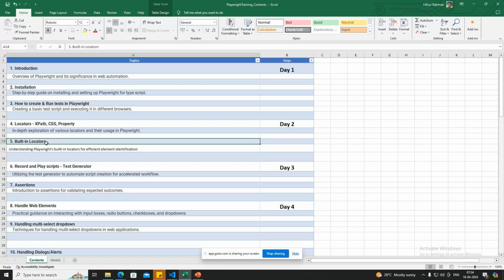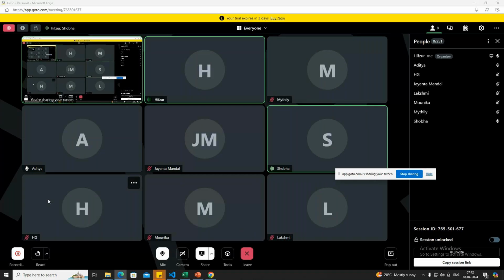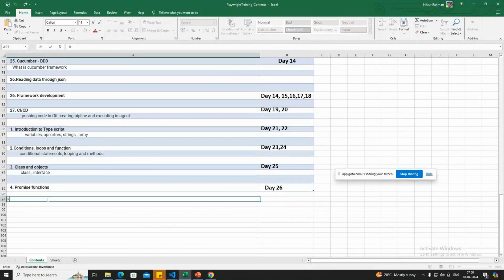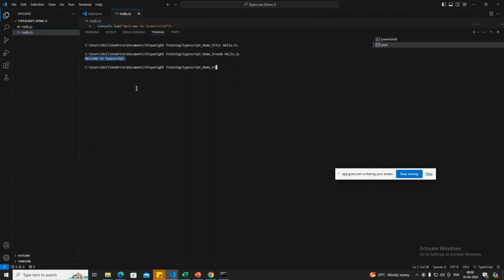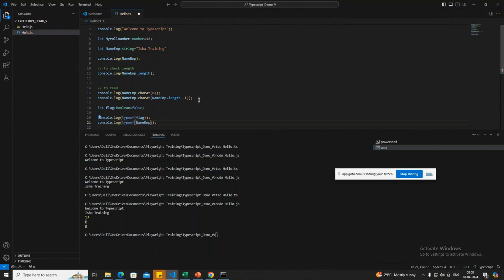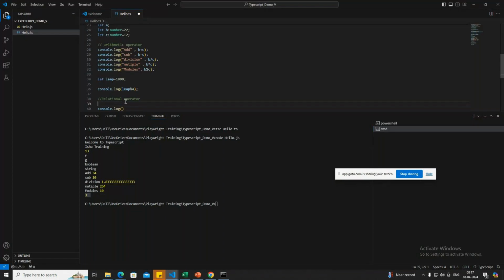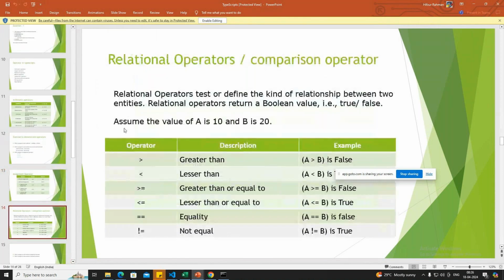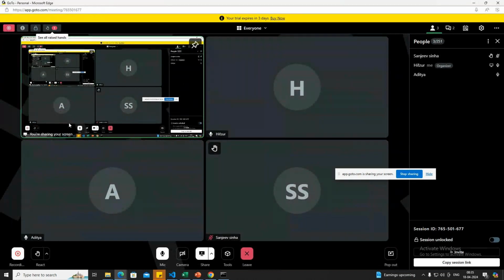Playwright and TypeScript Day 1. on 18th April 24 Pls call /whatsapp us on +91-8019952427 to enroll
Playwright and TypeScript Day 1 on 18th April 2024 .

2) Cloud Performance Engineering in DevOps - Core to Master Level

9) SAPGUI protocol - Performance Testing for SAP applications Using LoadRunner